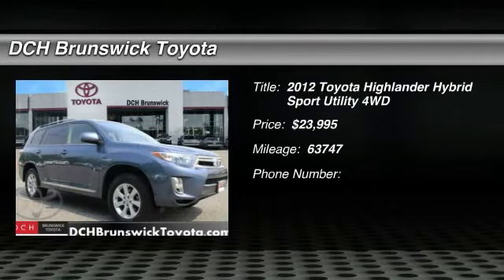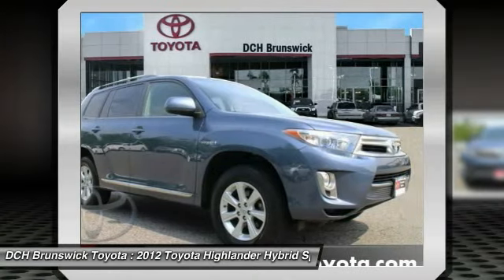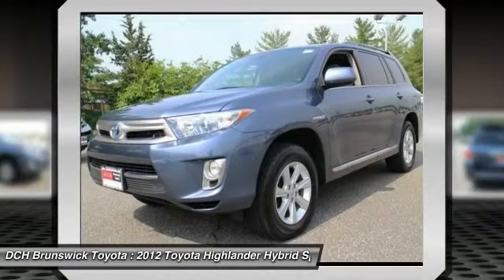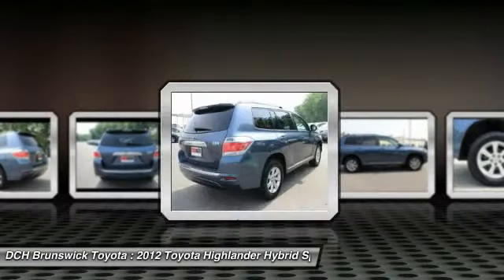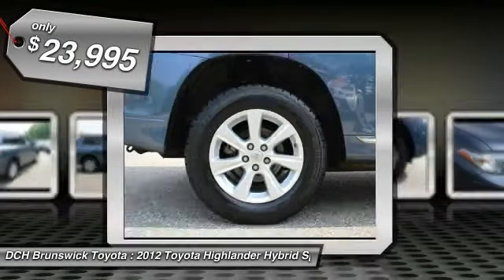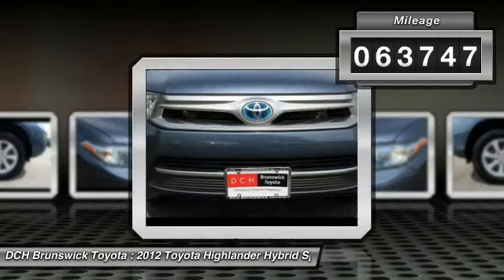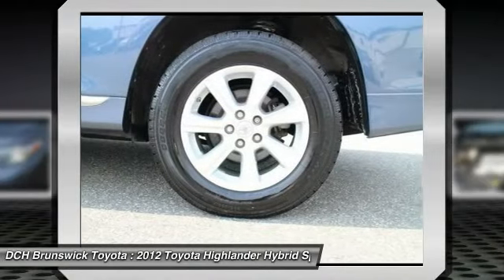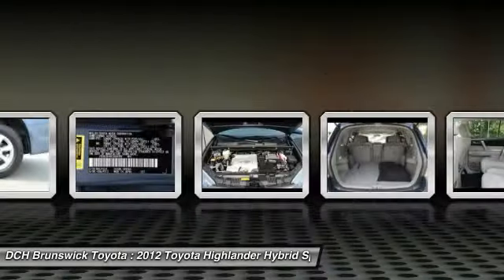2012 Toyota Highlander Hybrid BTP5822A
2012 TOYOTA HIGHLANDER HYBRID North Brunswick, NJ
Stock# BTP5822A

1504 US Route 1 North

* * * * * TOYOTA CERTIFIED * * * * * VALUE PRICED,ONE OWNER, HYBRID, 8 SERVICE RECORDS FOUND ON CARFAX, BACK-UP CAMERA, 4X4, BLUETOOTH, MP3 Player, CHILD LOCKS, NO ACCIDENTS on CARFAX, 3RD ROW SEAT, KEYLESS ENTRY, 28 MPG Highway, SAT RADIO, ALLOY WHEELS! we specialize in obtaining financing for customers who have low credit scores, no credit, bad credit, recent bankruptcy and repossessions. Please call us directly and ask for the special financing department at 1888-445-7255. CARFAX REPORT SHOWS 1 OWNERS and 8 SERVICE RECORDS. Toyota Certified Pre-Owned means you not only get the reassurance of a 12mo/12,000 mile Comprehensive warranty, but also up to a 7yr/100,000-Mile Powertrain Limited Warranty, a 160-point inspection/reconditioning, 1yr Roadside Assistance, trip-interruption services, rental car benefits, and a complete CARFAX vehicle history report. DCH Brunswick Toyota proudly services the central New Jersey area, we can handle all of your Used Car needs